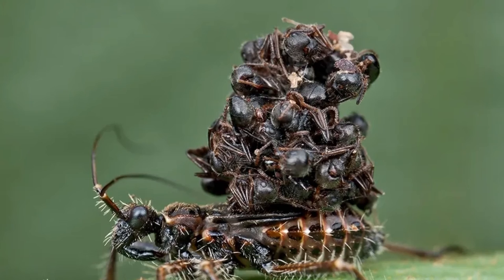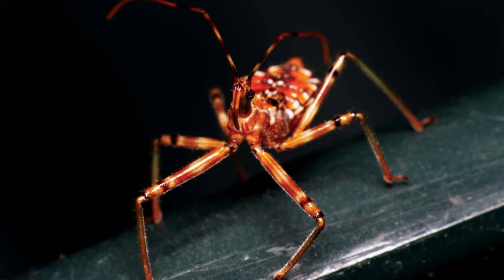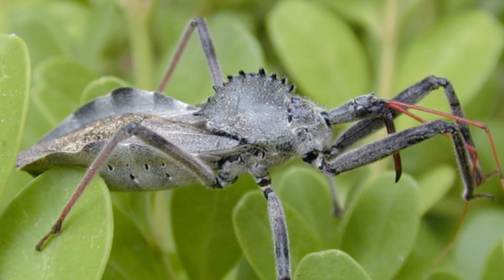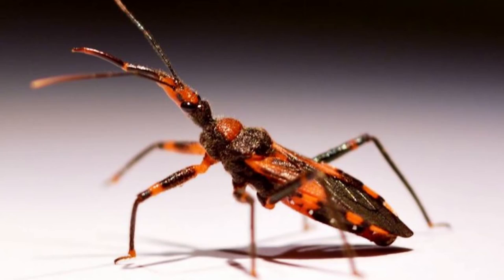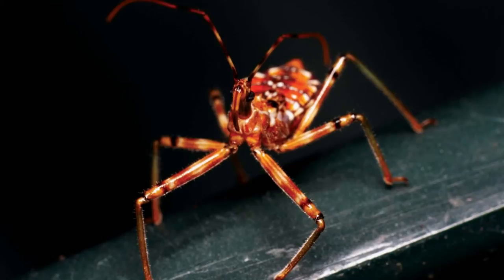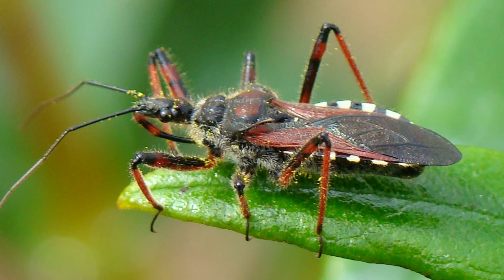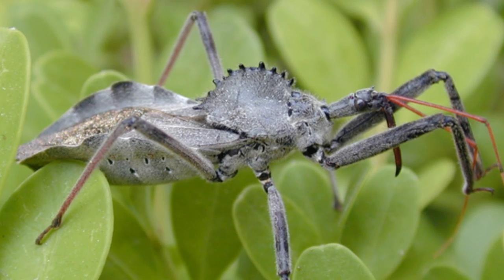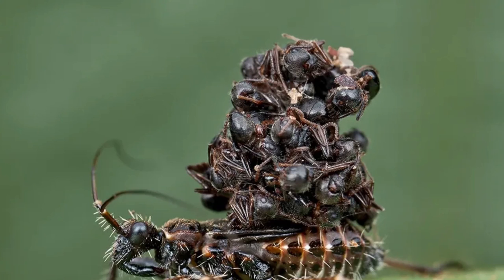[Assassin Bug] Assassin bug feeding || Assassin bug bite || Assassin bug attack